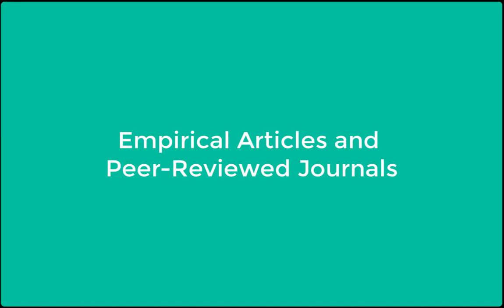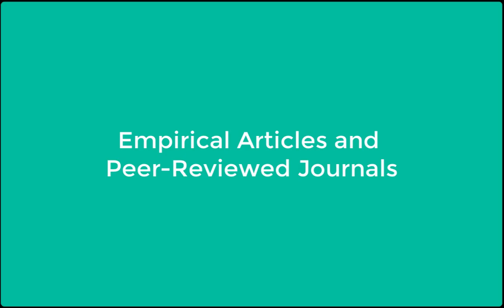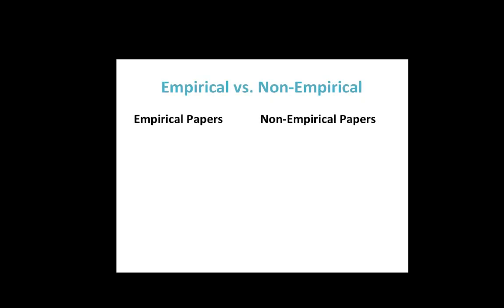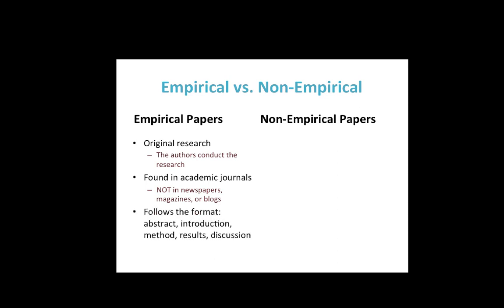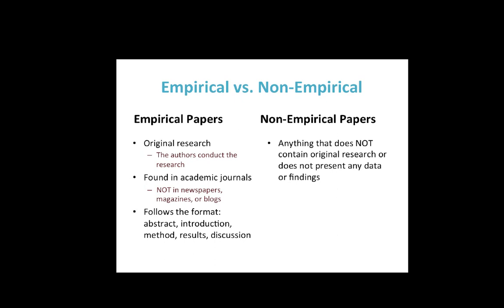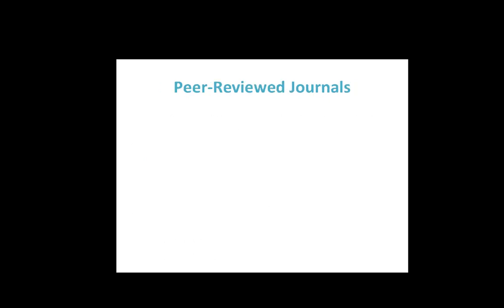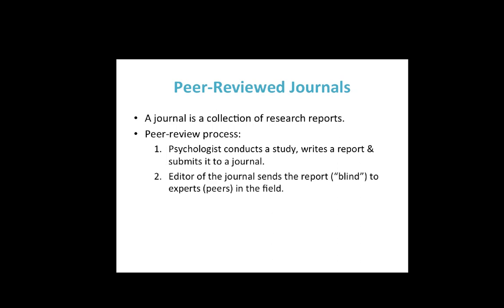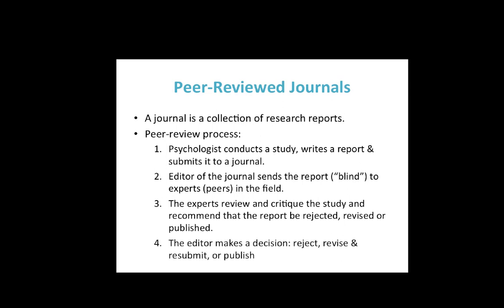Empirical Articles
Table of Contents:

00:33 - Empirical vs. Non-Empirical
01:33 - Peer-Reviewed Journals